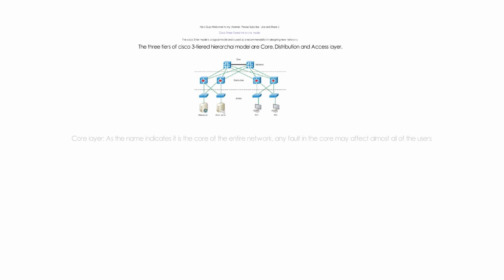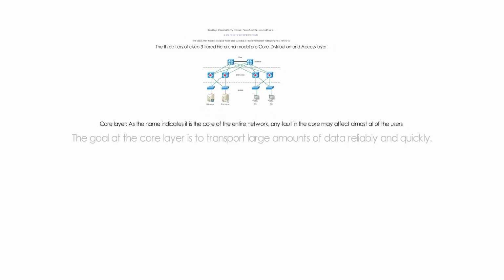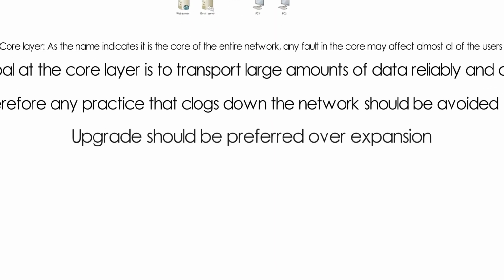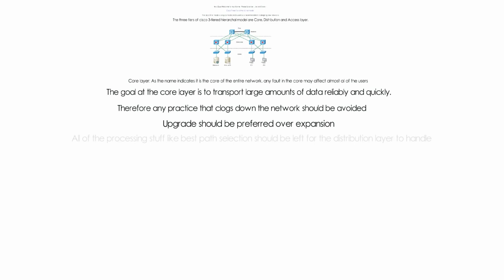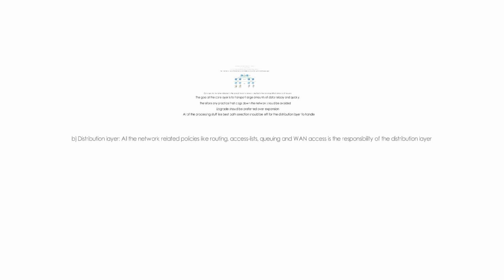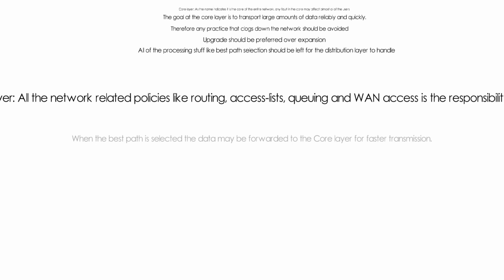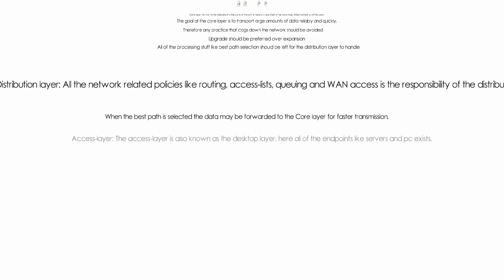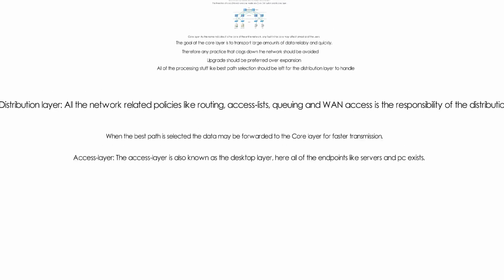Cisco Three-tiered Hierarchal model (CCNA LATEST)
Three layers of cisco model explained with simplicity.